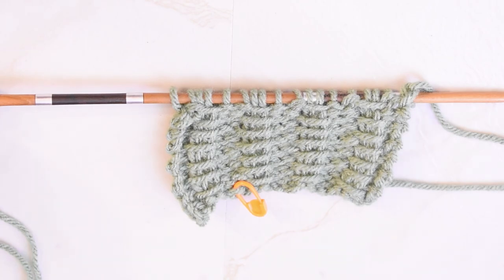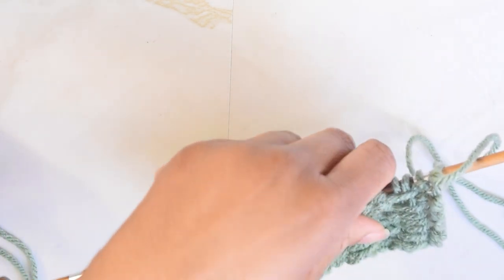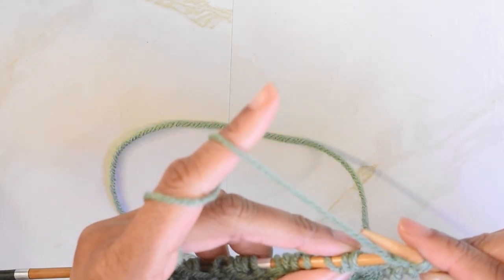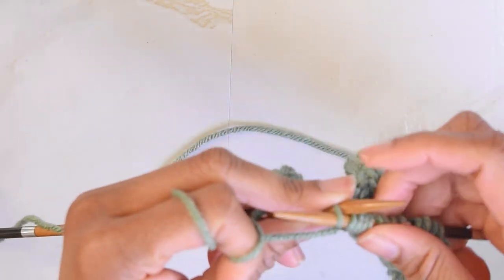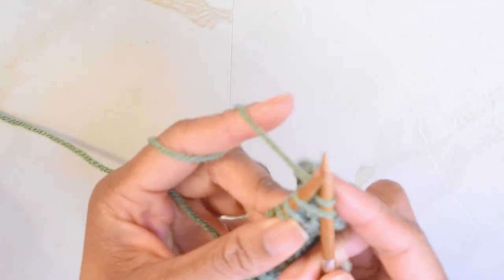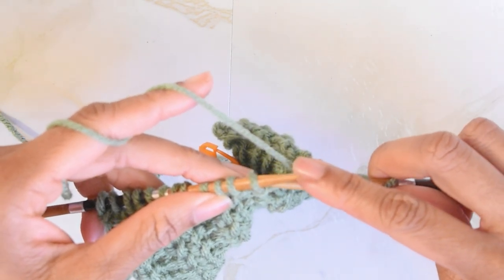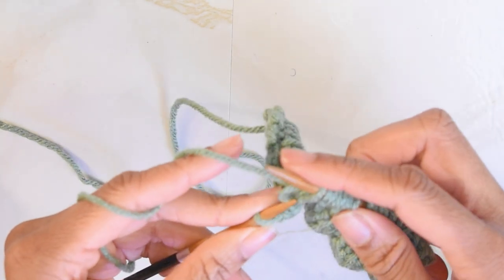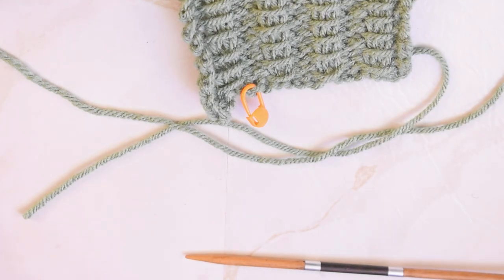How to Knit the Vertical Bar Line Stitch Continental Style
To find more content from me, including my written crochet and knit patterns, please see my

Happy Mail:
Infiniti
11001 Dunklin Dr